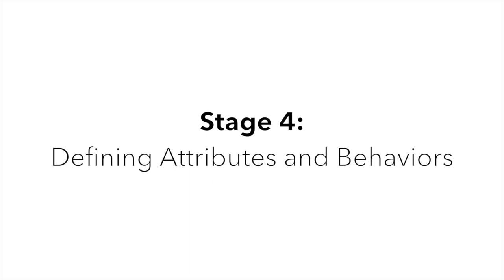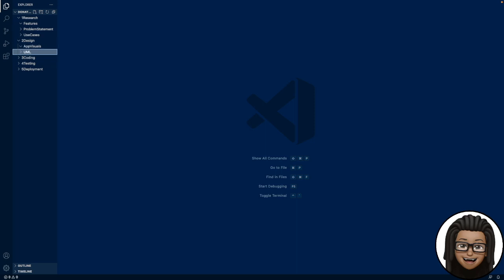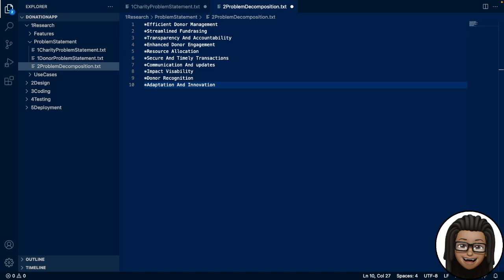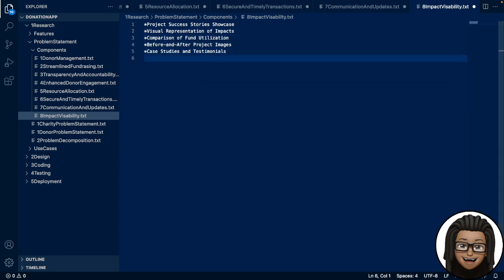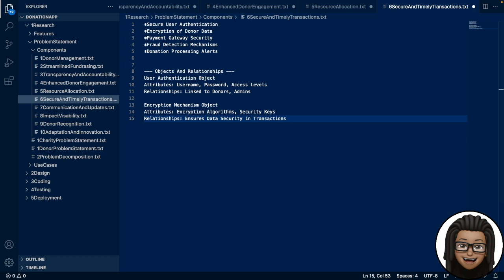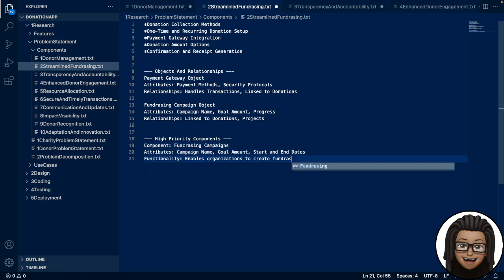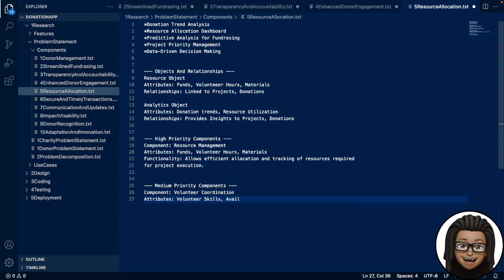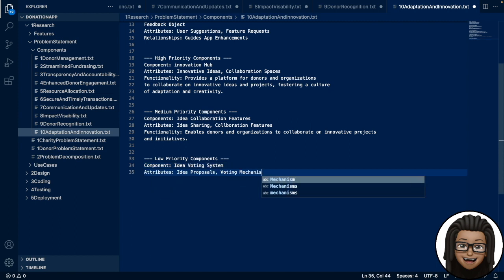DonationApp - Episode 1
"Welcome back to Idea To App!

Today, we're taking our first step into the exciting world of software development with a deep dive into the Charity Donation App project.

In this video, we're not just building an app – we're breaking down a real-world problem statement. We'll analyze it from every angle, understanding the needs of both donors and charitable organizations.

This critical analysis, will be our guiding light as we embark on the software development journey.

What to Expect:
* A breakdown of the problem statement and its significance
* Insights into the challenges faced by both donors and charitable organizations
* How problem analysis shapes our app's features and design
* A sneak peek into how our software development process takes shape

By examining the problem statement, we're setting ourselves up for success. It's not just about code; it's about crafting a solution that makes a difference.

Join us in this analytical exploration, and let's lay the groundwork for a meaningful Charity Donation App.

Chapters
0:15 Object-Oriented Programming
3:31 Question 1
3:45 Object-Oriented Analysis
8:09 Break
8:55 Workspace Organization
12:23 What is a Problem Statement
16:02 Question 2
16:15 The Problem Statement
17:46 Problem Decomposition
19:31 Question 3
19:43 Break
20:35 Breaking down Functionalities
27:05 Question 4
27:18 Identifying Objects and Relationships
36:00 Question 5
36:11 Break
37:24 Prioritizing and Organizing Components
51:37 Question 6
51:53 Outro

Special Thanks on Upsplash.com:
Mayur Gala, Allef Vinicius, LinkedIn Sales Solutions, Mapbox, Jarritos Mexican Soda, Shahadat Rahman, , Ross Sneddon, Vadim Sherbakov, Todd Quackenbush, Sara, Patrick, Natasha hall, Masaaki Komori, Fengyou Wan, Emmanuel Ikwuegbu